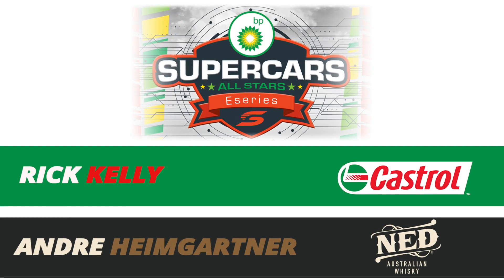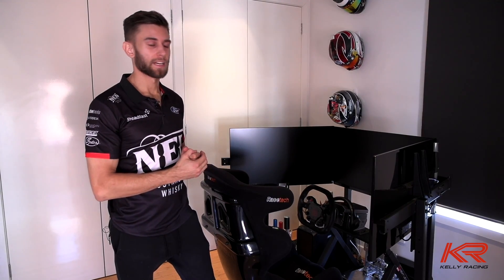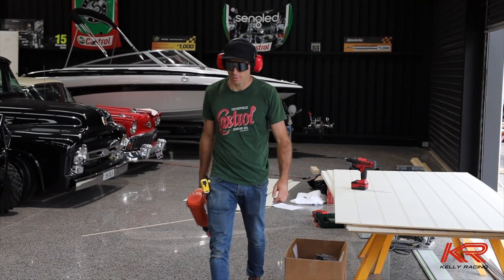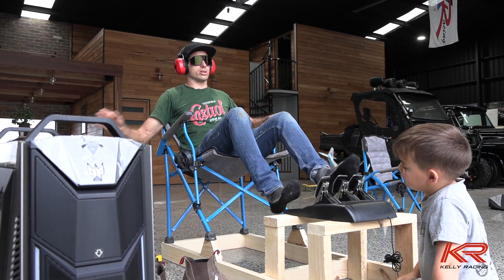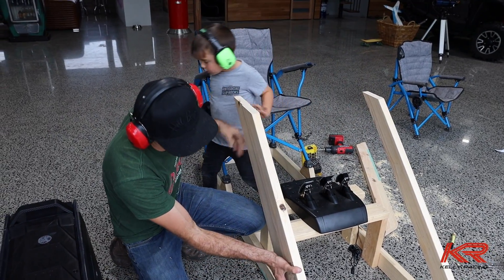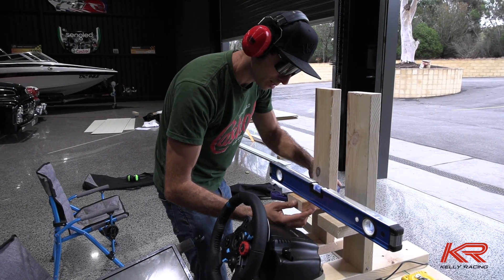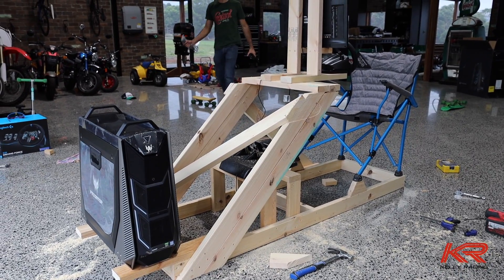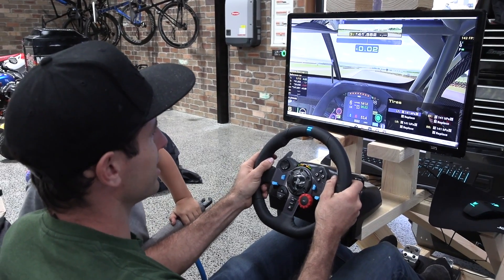How to build a Racing Simulator with Rick Kelly and Andre Heimgartner - Part Two - Kelly Racing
Kelly Racing is going simulator racing with the BP Supercars All Stars Eseries! Racing drivers Rick Kelly and André Heimgartner have two very different approaches to building their rigs...

STAY UP TO DATE, FOLLOW THE TEAM!